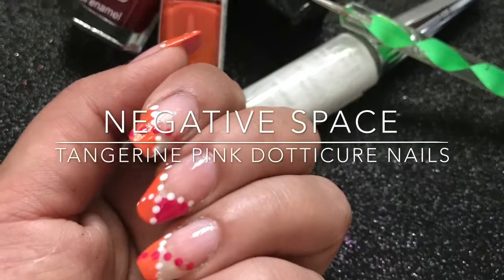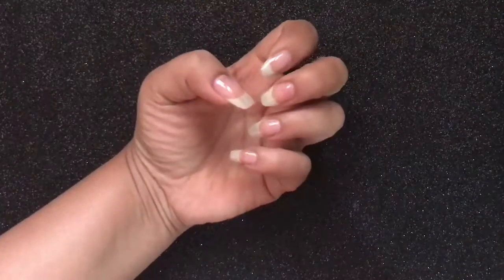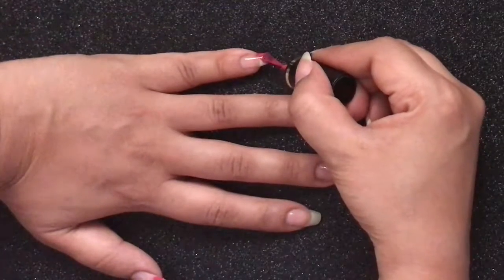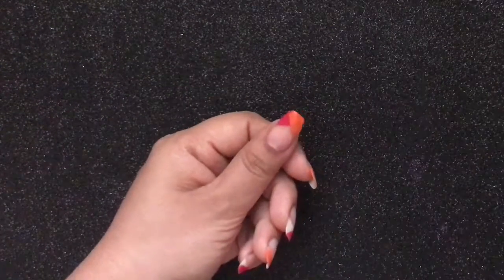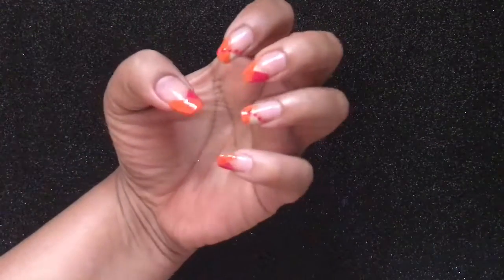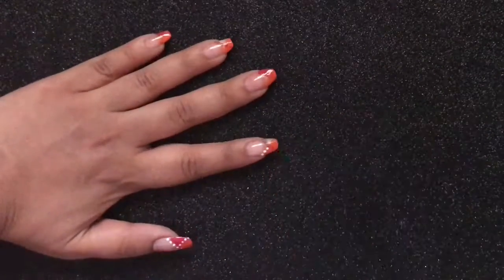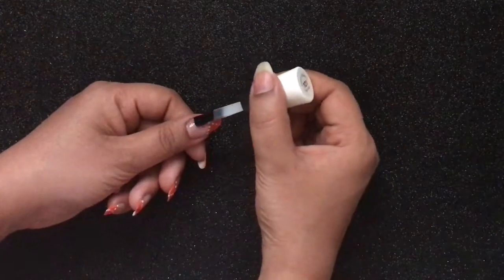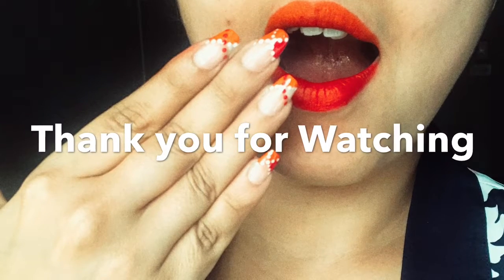Negative Space Tangerine Pink Dotticure Nails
Hi Beautifuls,
In todays video, I will be showing you how to create this simple yet cool negative space tangerine pink dotticure nails. Its very easy and quick to create.

Products Used
🧡 Nail Trend M02 Cranberry
🧡 L’oreal Lush Tangerine
🧡 Lotus Herbals 81 Pure White
🧡 Salley Hansen Miracle Gel 101 Top Coat
🧡 Dotting Tool

Music

If you recreate this nail art, do tag me at mushakkalmenailart